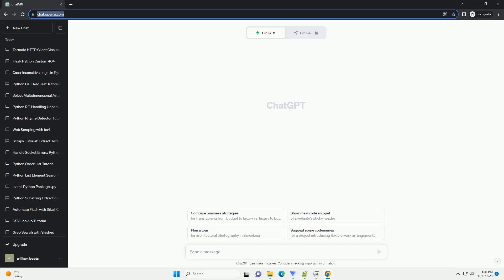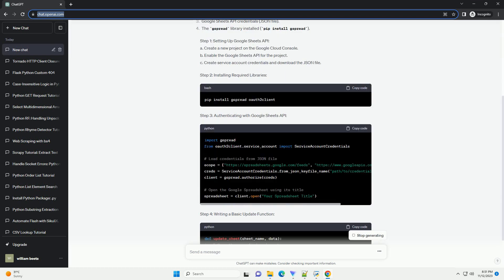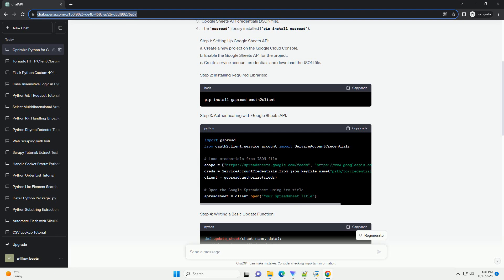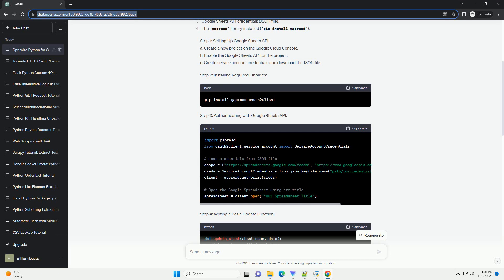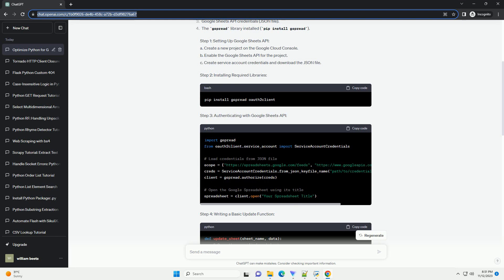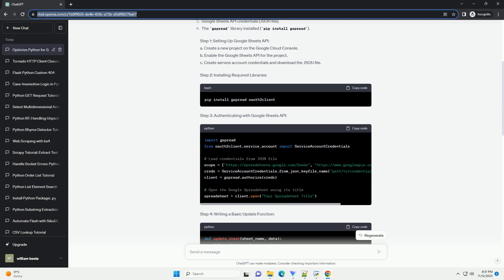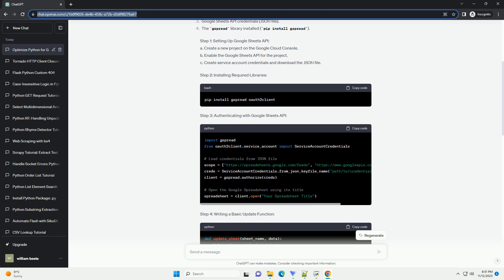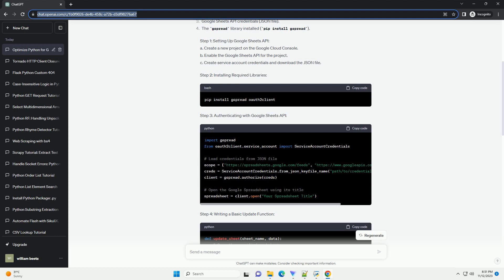Improving python code for updating google spreadsheets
Title: Improving Python Code for Updating Google Spreadsheets: A Step-by-Step Tutorial
Introduction:
Google Spreadsheets are a powerful tool for organizing and analyzing data collaboratively. Integrating Python with Google Sheets using the Google Sheets API can streamline data management processes. However, it's crucial to write efficient and maintainable code. In this tutorial, we'll explore ways to improve Python code for updating Google Spreadsheets, along with code examples.
Prerequisites:
Step 1: Setting Up Google Sheets API:
a. Create a new project on the Google Cloud Console.
b. Enable the Google Sheets API for the project.
c. Create service account credentials and download the JSON file.
Step 2: Installing Required Libraries:
Step 3: Authenticating with Google Sheets API:
Step 4: Writing a Basic Update Function:
Step 5: Optimizing Code for Large Datasets:
When dealing with large datasets, consider batch updates instead of inserting rows individually. This minimizes API calls, improving performance.
Step 6: Error Handling and Logging:
Enhance your code with error handling and logging to identify and troubleshoot issues effectively.
Conclusion:
By following these steps and incorporating best practices, you can improve the efficiency and maintainability of your Python code for updating Google Spreadsheets. Consider additional optimizations based on your specific use case and requirements.
ChatGPT